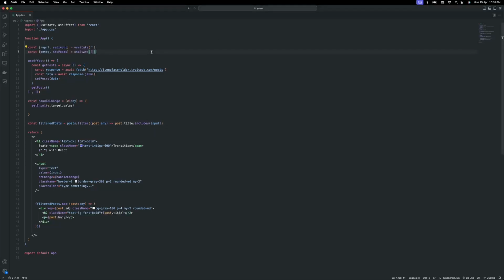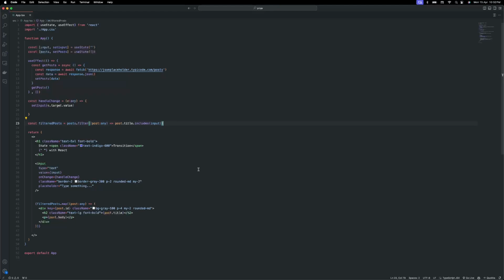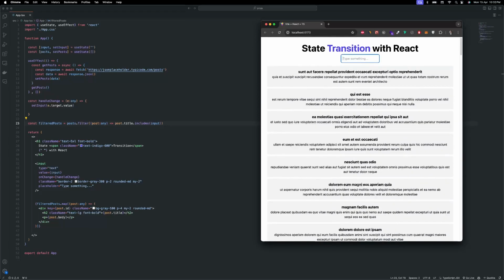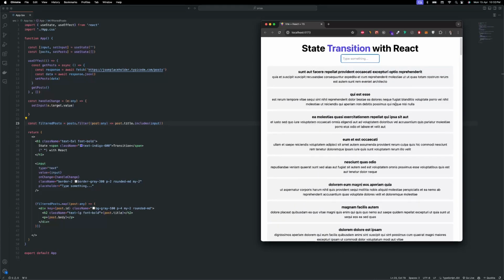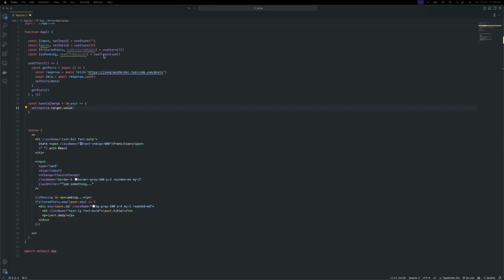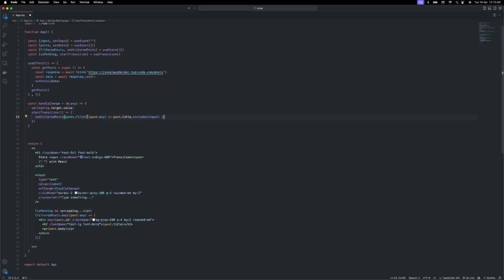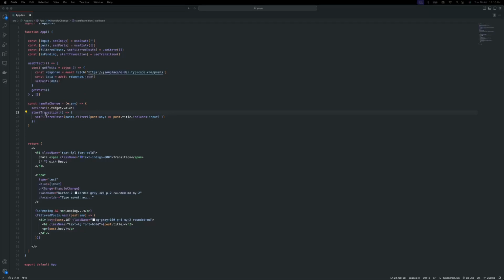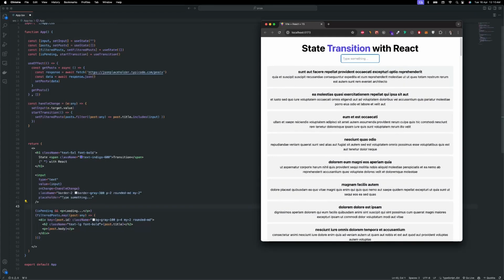React useTransition Hook explained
Optimizing application performance when rendering large data sets is crucial for maintaining a smooth user experience.

I've explained the "useTransition" hook for efficiently rendering large datasets without slowing down the application.

State Transition with React. ⚛️